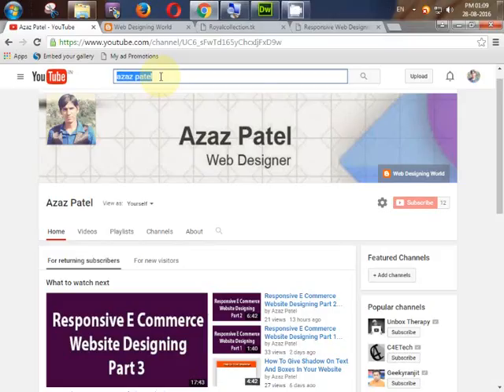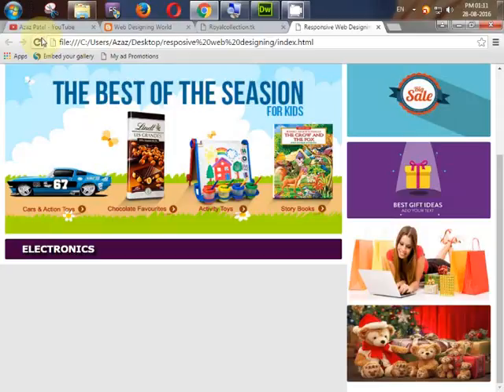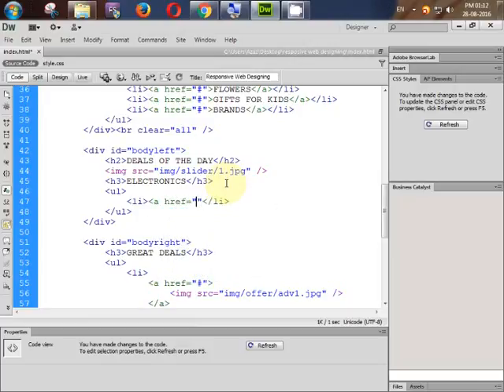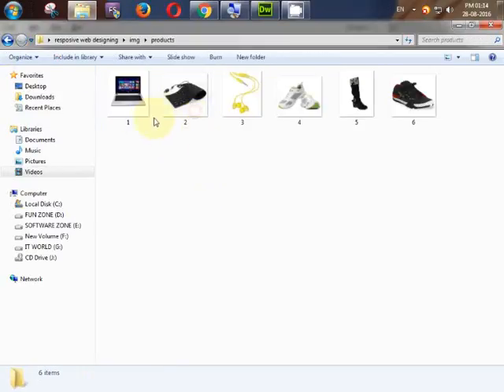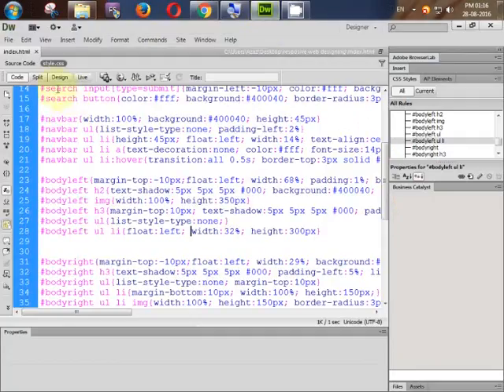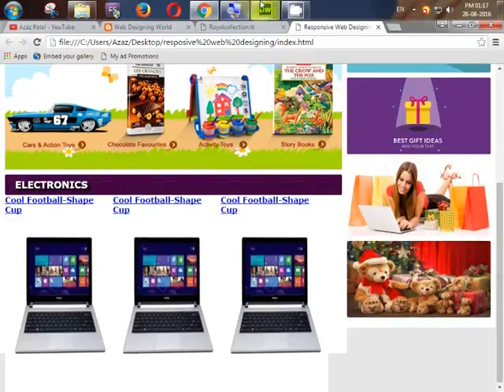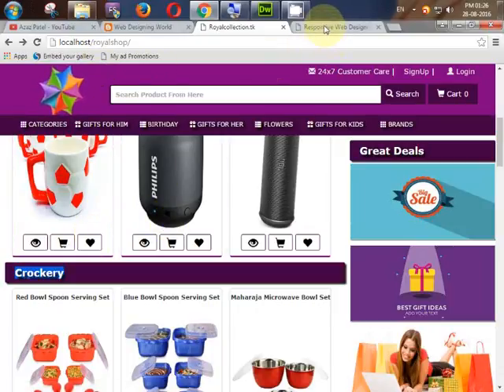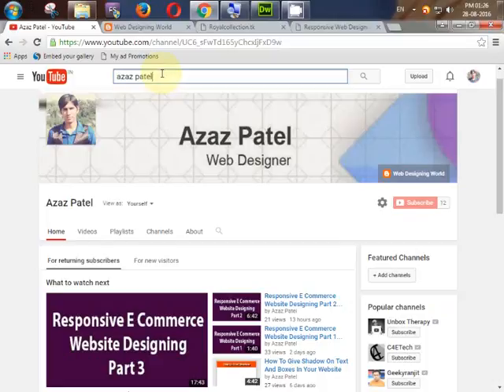Responsive E Commerce Website Designing Part 7 Creating Products List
In This Tutorial We Will learn How To Create A Products Lists
Category Wise For Our Responsive E Commerce Website Designing Without Bootstrap